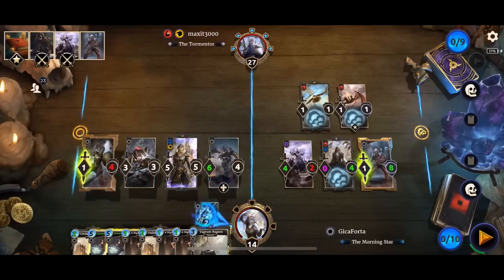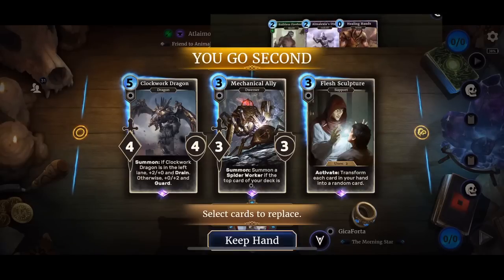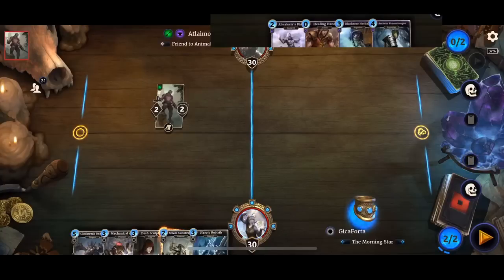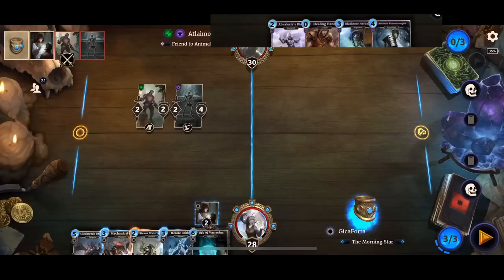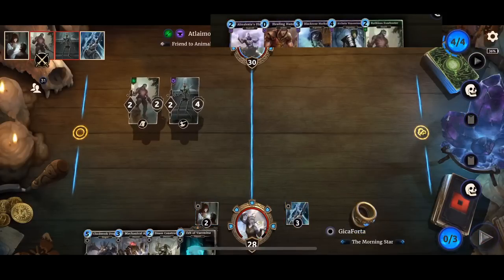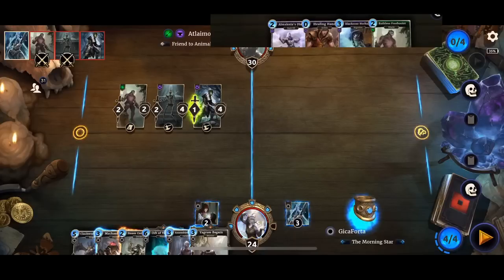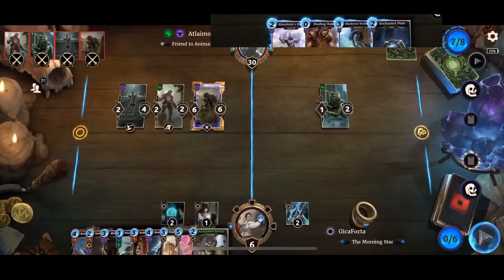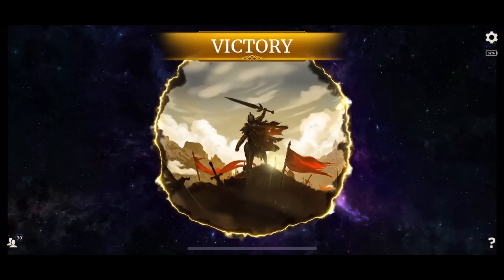Memednesday Mono Neutral Unite - Elder Scrolls Legends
This deck is so hard to play, was about to throw in the towel after going for so long (3 days straight with no unite). Don’t try this at home!